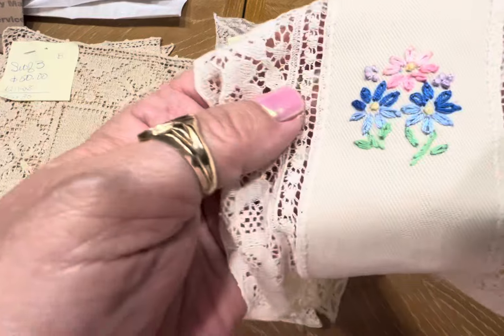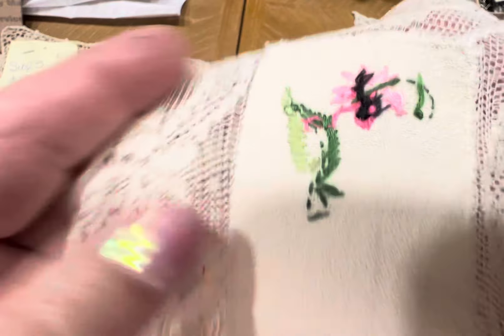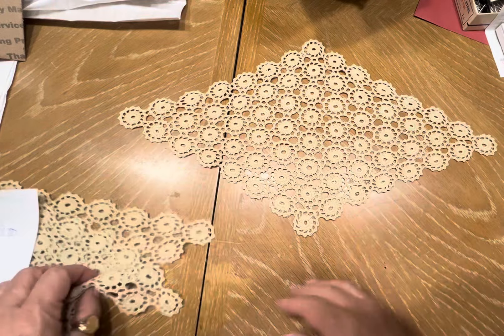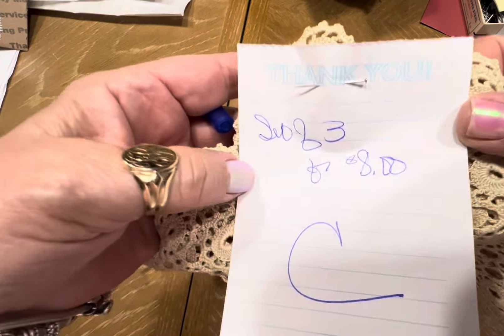Sale Video 10.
SOLD 10.